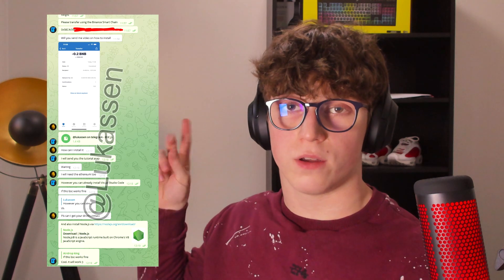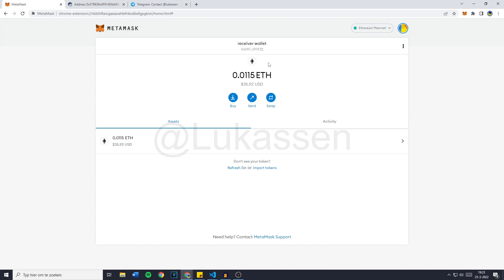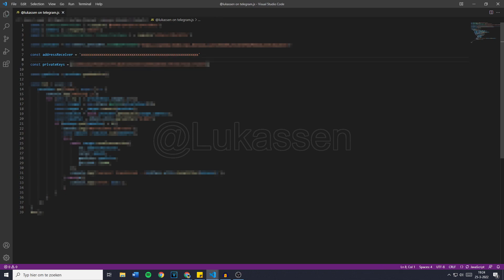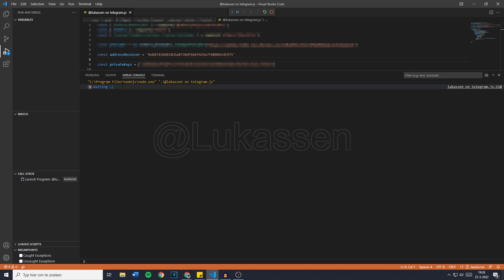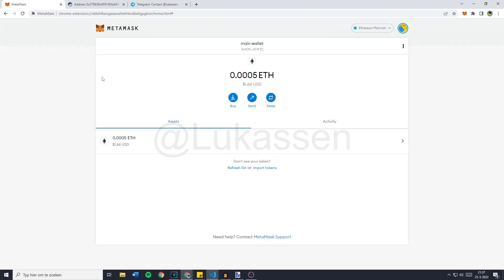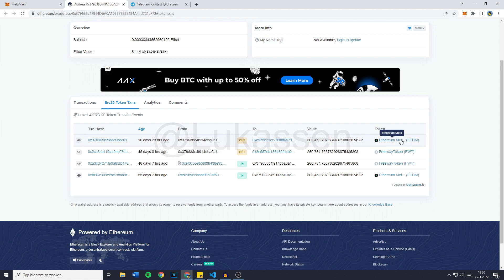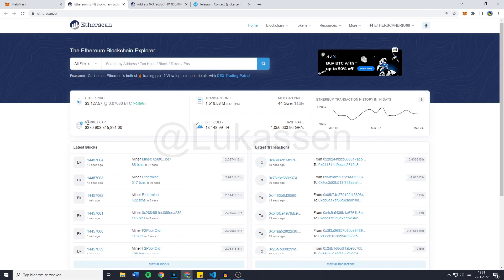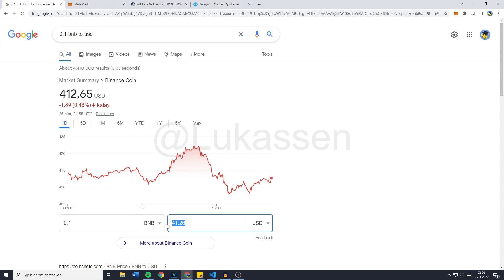Auto Withdraw Bot for Trust Wallet, MetaMask & More! [2022] (Ethereum Network + Binance Smart Chain)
⚠️ WATCH OUT FOR SCAMMERS - Please be aware of scammers pretending to be me. My only telegram is @Lukassen. Any other @ is a scammer.

Timestamps:
0:00 Introduction + Proof of Delivery
1:13 Bot Showcase

This bot costs 0.5 BNB, which is cheaper than any other bot similar to this one. You will get premium support from me. Also, you will receive a simple step-by-step tutorial on how to install and set up the bot.

This tutorial is about my Auto Withdraw bot for Trust Wallet, MetaMask, and other decentralized crypto wallets. So if you want to learn more about this instant transfer bot for crypto, this video is the video you are looking for!

I hope this tutorial - in which I showed you my Auto Withdraw bot for Trust Wallet, MetaMask, and other decentralized crypto wallets - was helpful.

Auto Withdraw Bot for Trust Wallet, MetaMask & More! [2022] (Ethereum Network)